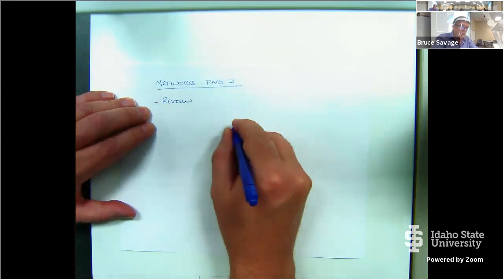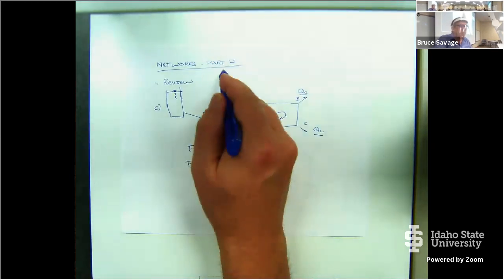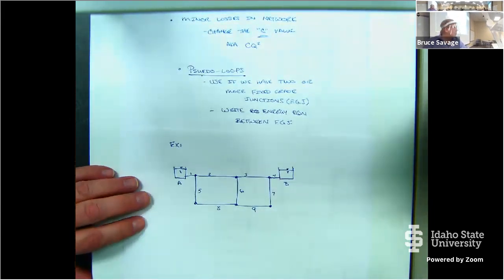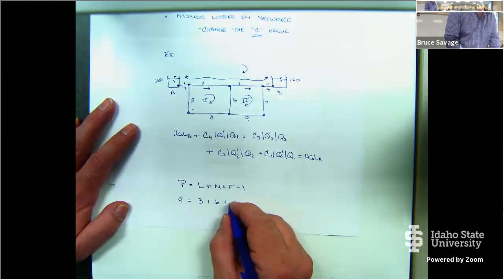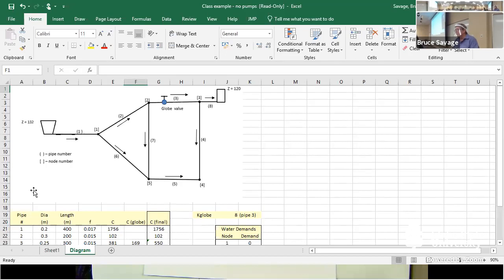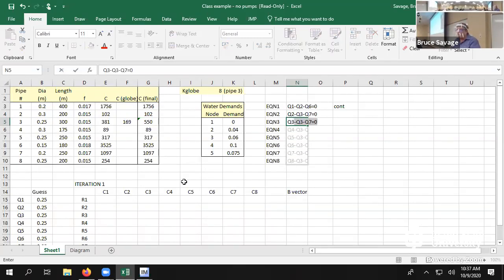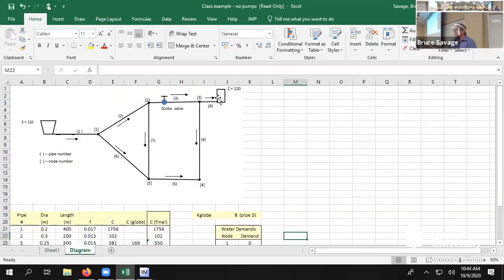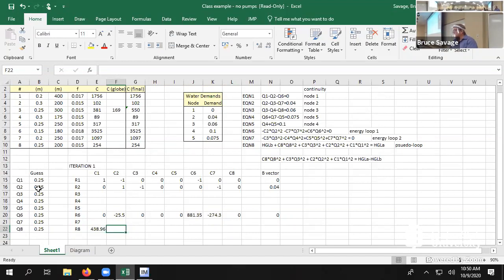CE 4435 - 10/9